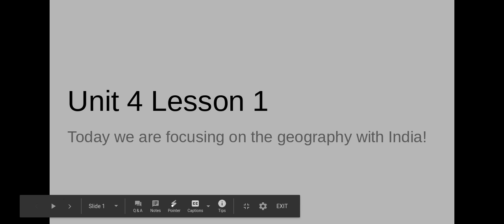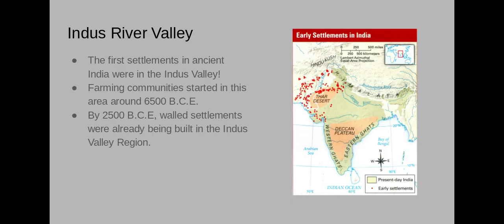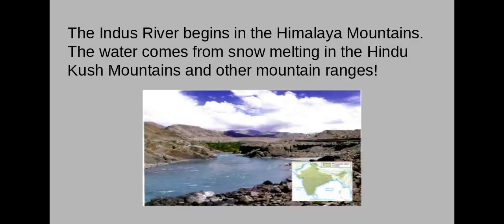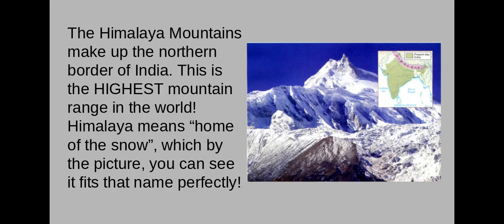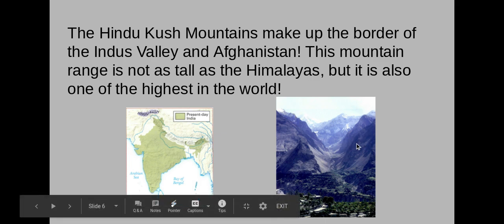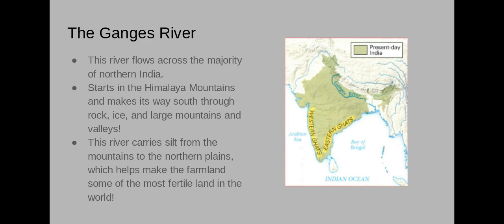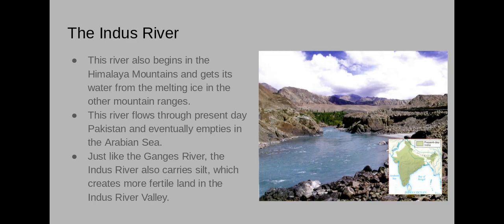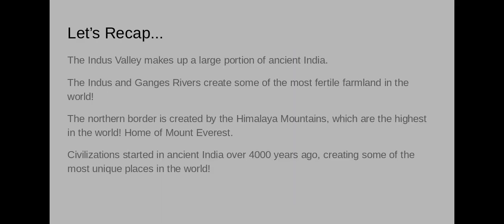Unit 4 Lesson 1